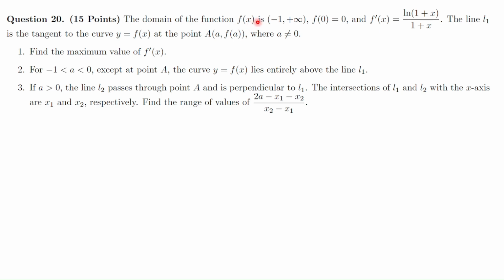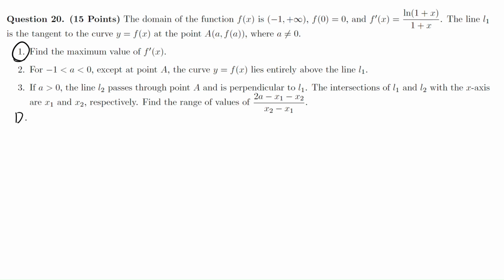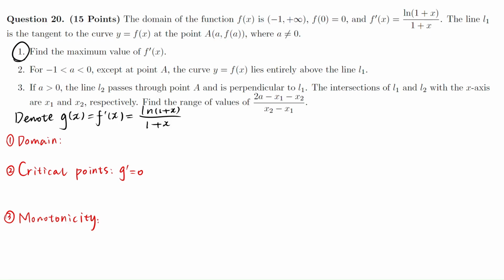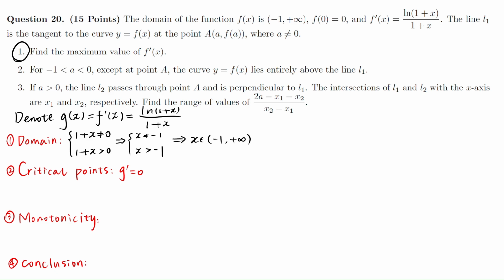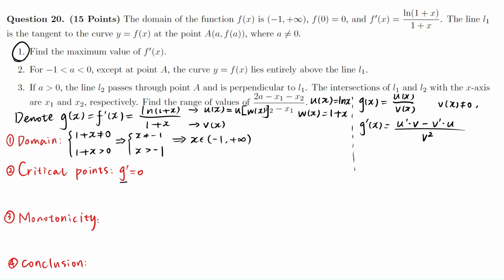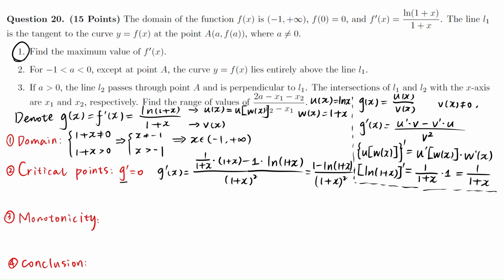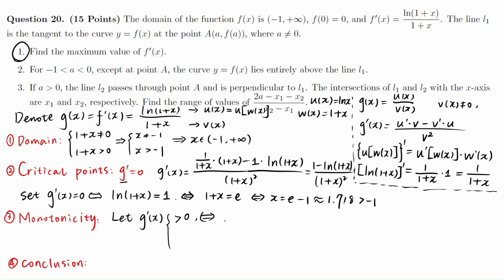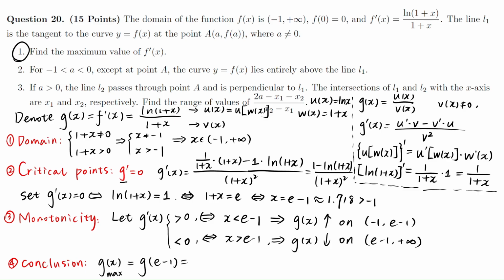Where is f(x)? Solving a Gaokao Question with Only f'(x) | 2025 Beijiing Gaokao Math Exam Q20 Part 1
Question No.20 of 2025 Beijing Gaokao Math Exam. What you'll learn in this video:

🔹 The Core Strategy:​ How to find the maximum of a function using the derivative.
🔹 Key Calculus Concepts:​ A clear application of the Quotient Rule and the First Derivative Test for critical points.
🔹 Logical Problem-Solving:​ How to approach a complex problem by breaking it down into manageable steps.
🔹 Exam Tip:​ Why you shouldn't panic when information seems "missing" – and how to use what you're given.

Timestamp:
0:00 Introduction and Background
1:51 Reading the question statement
3:12 Part 1 analyzation
6:04 Step 1: Domain
7:10 Step 2: Critical Points
12:22 Step 3: Monotonicity
14:19 Step 4: Conclusion
15:05 Ending